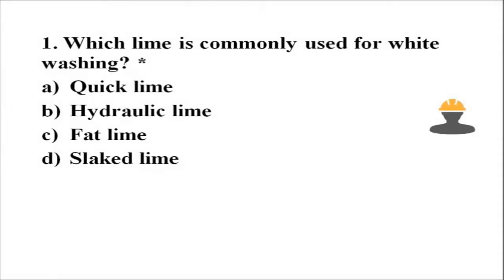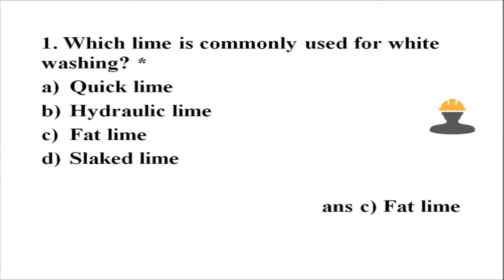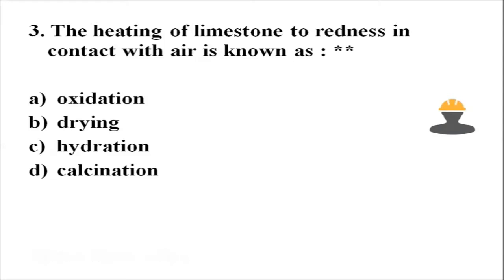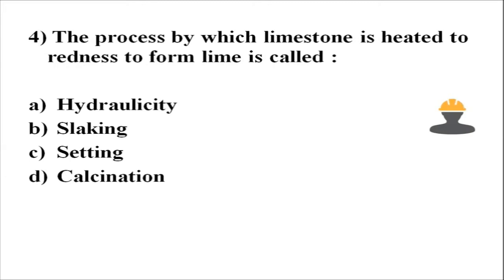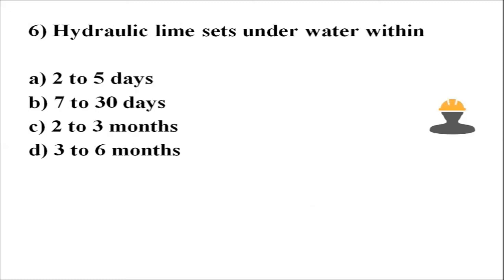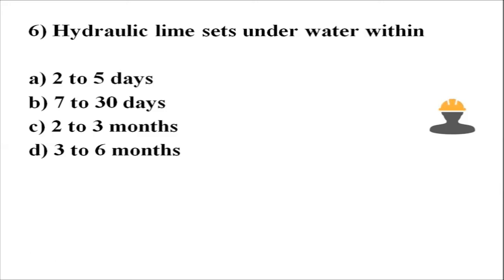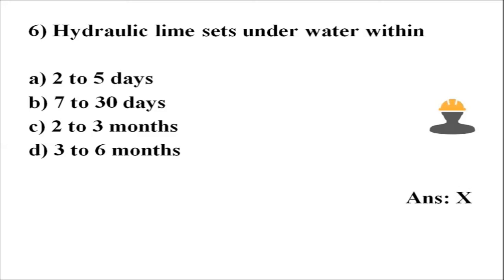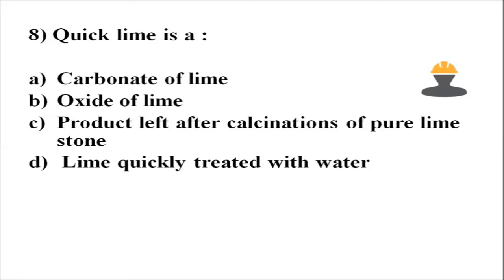CIVIL ENGINEERING PSC | PREVIOUS MCQ | LIME| BUILDING MATERIALS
hese video include lectures about building material civil engineering topics for PSC examination.

lecture classes about civil engineering topics
Previous year Questions videos.

by
 easy to learn psc